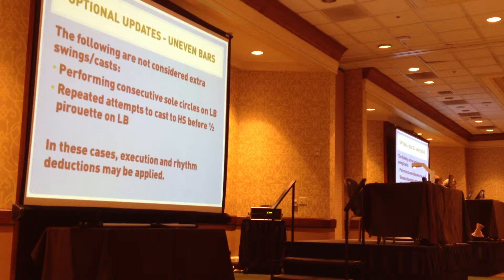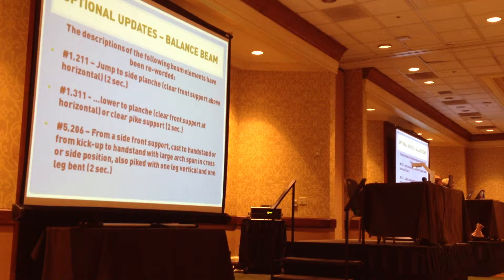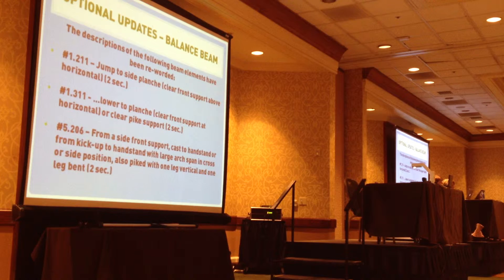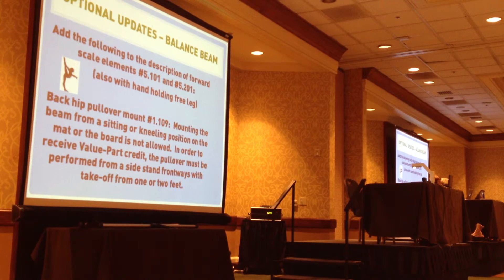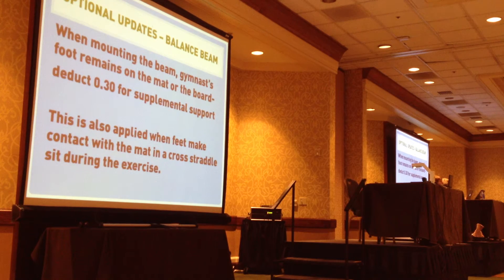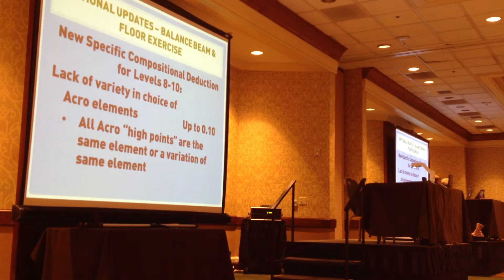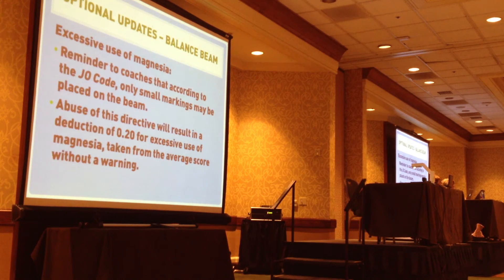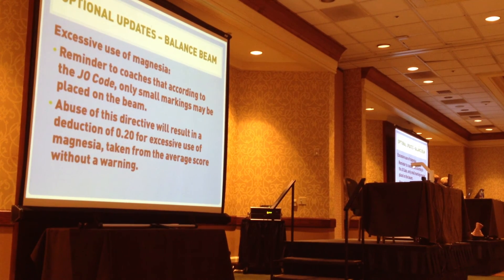Region 1 Congress JO UPDATES IMG 0023